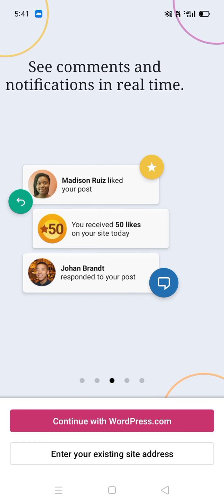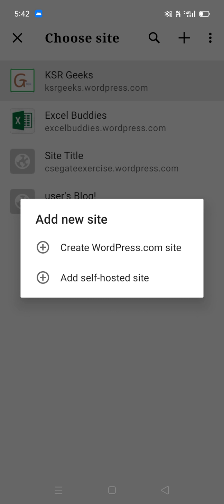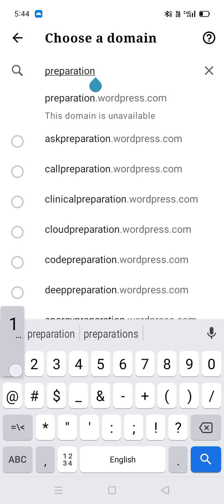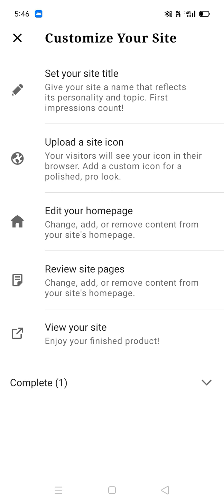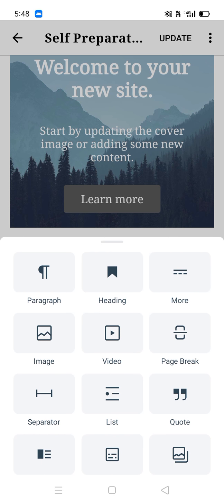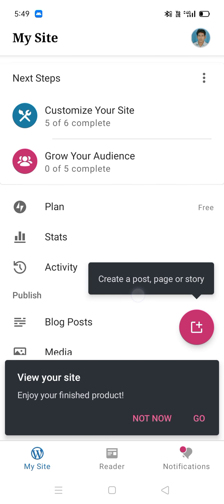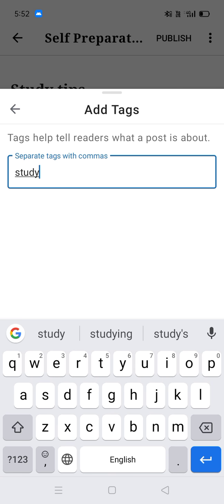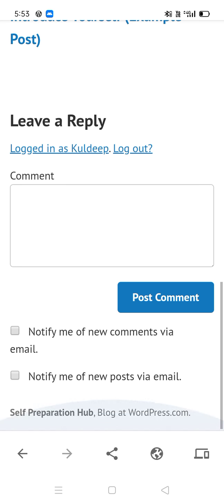How to start WordPress website or Blog in 15 Minutes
This video is about website or blog development using wordpress.com .